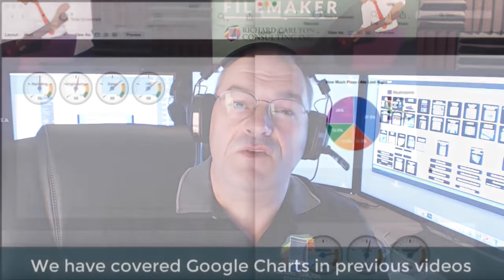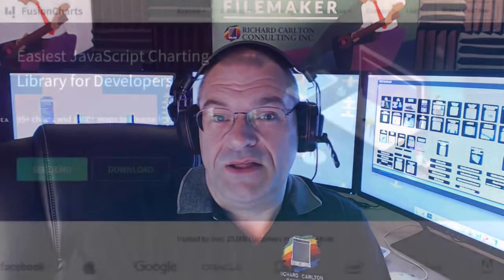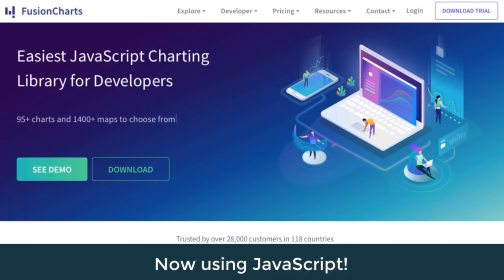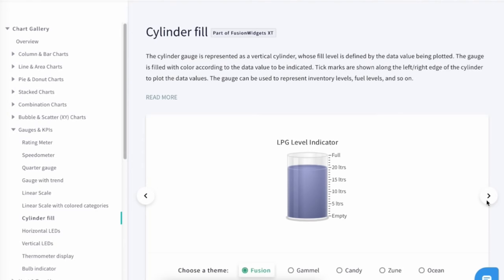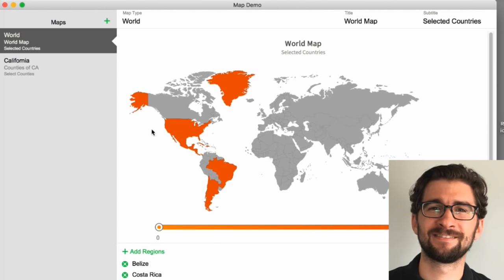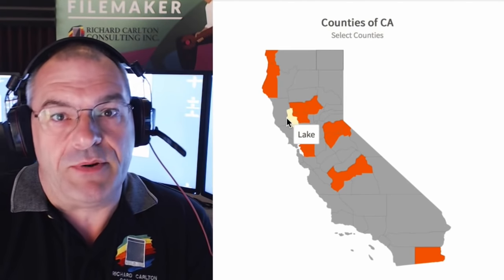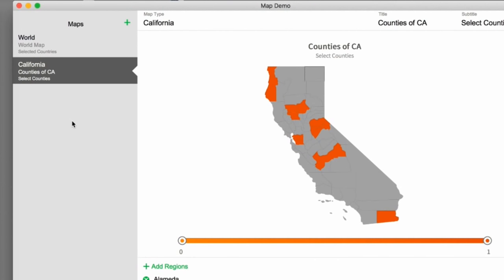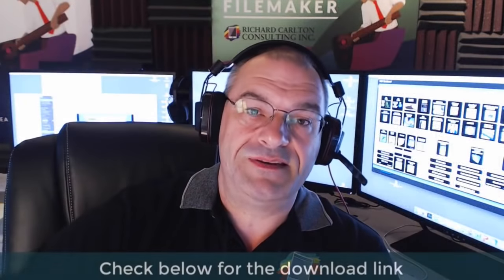FileMaker Coaches' Corner-Tip 12-FileMaker and Dynamic Charting Maps-Fusion Charts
Experience Richard's dynamic and exciting teaching format, while learning both basic, intermediate, and advanced FileMaker development skills. With 27 years of FileMaker experience and a long time speaker at FileMaker's Developer Conference ,Richard will teach you all the ins and outs of building FileMaker Solutions.  The course is 50 hours of video content!

Filemaker Pro 17 Training Videos